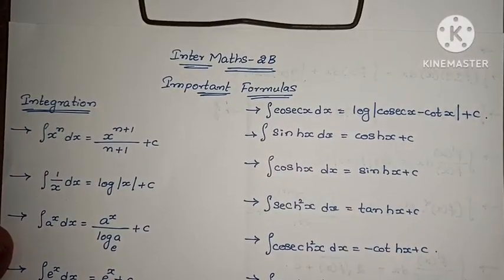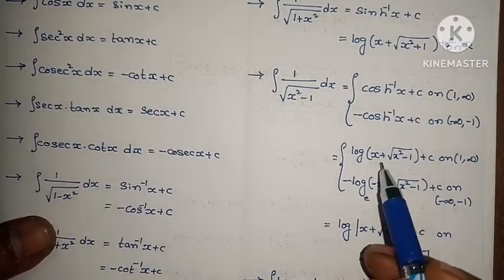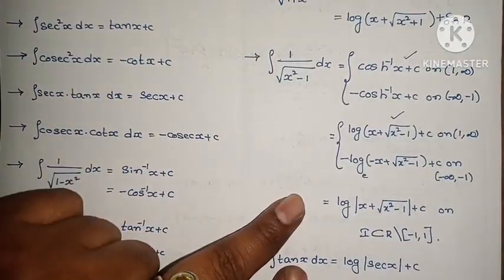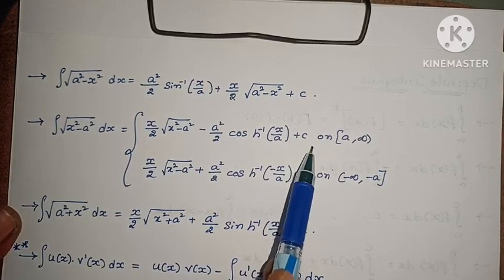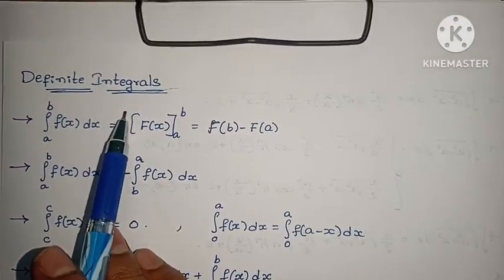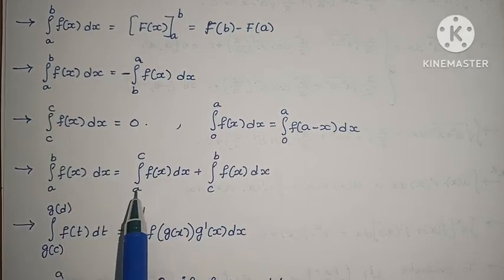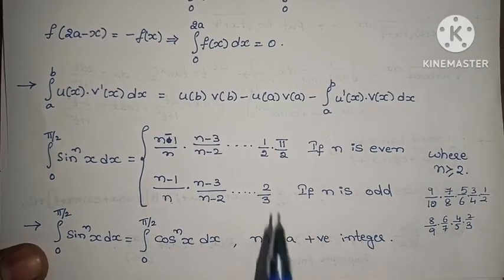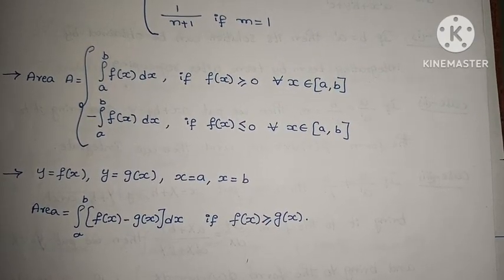Inter Maths-2B- Important Formulas- Integration, definite integrals, Differential equations